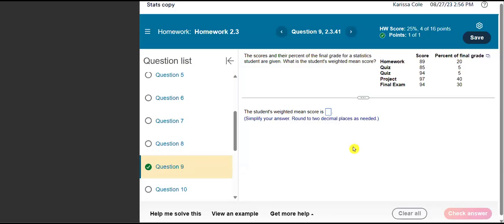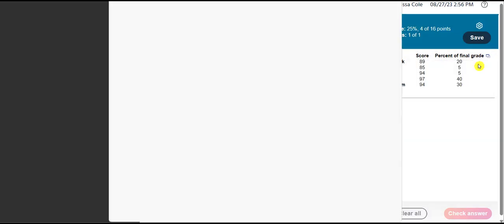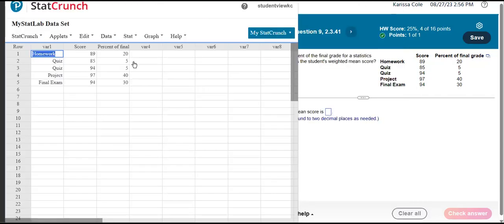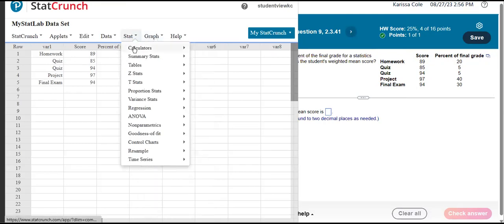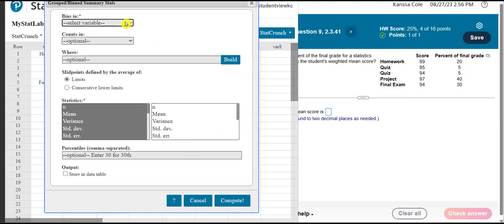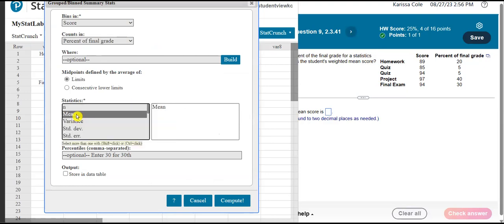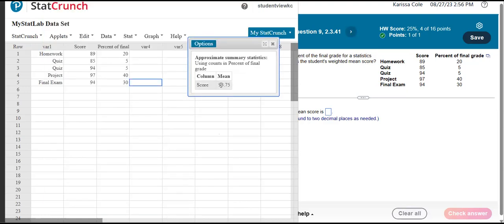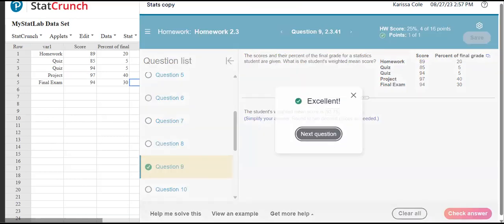Weighted mean (2.3)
Find the weighted mean in StatCrunch. Tip: this is a great way to calculate your class grades yourself!